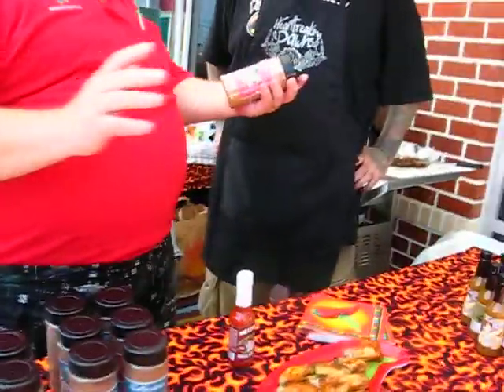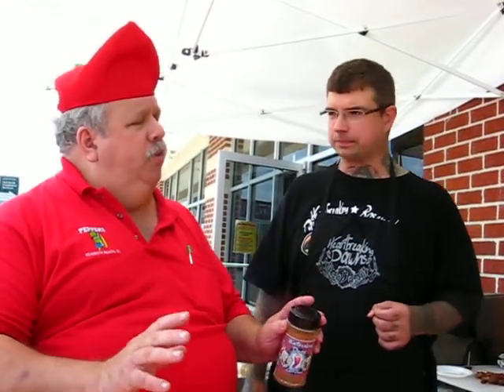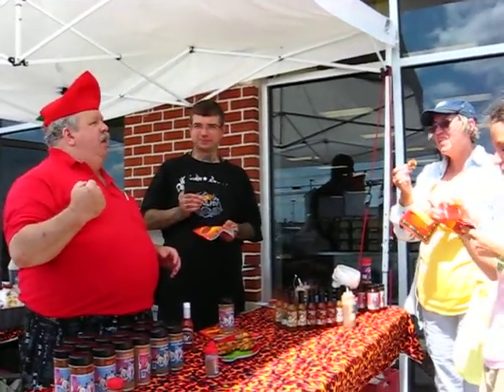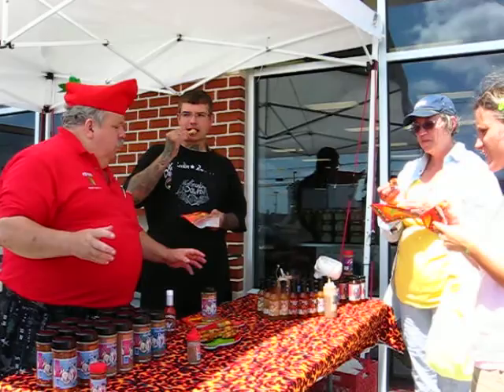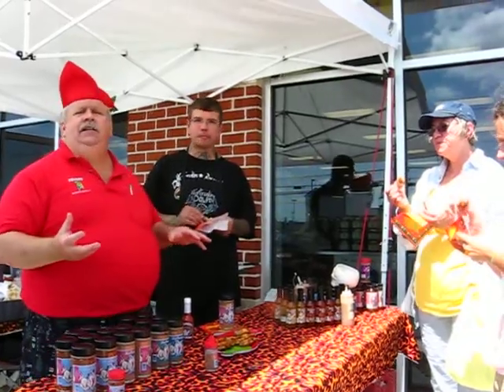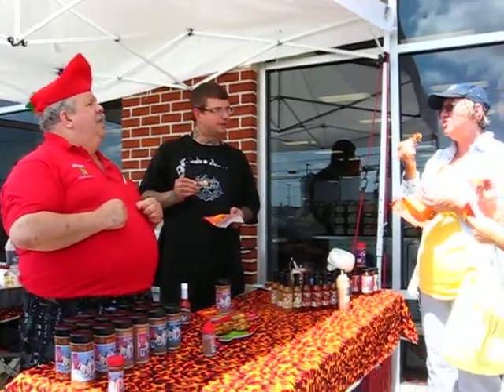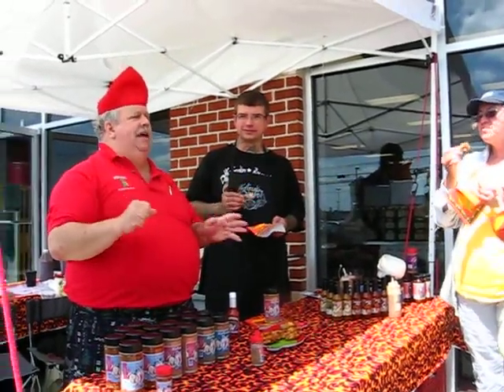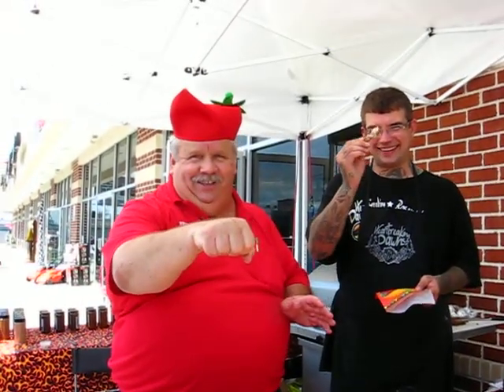Ghost Wings Hottest Hot Pepper Tasting Challenge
Chip Hearn of Peppers.com shows off Melindas Naga Jolokia Hot Sauce.
Learn how to make Ghost Pepper Hot Wings using Melindas Naga Jolokia Hot Sauce.
Melindas Naga Jolokia Hot Sauce is a super-hot pepper sauce featuring the Naga Jolokia. Peppers.com hottest offering by far, the Naga Jolokia is confirmed by the Guinness Book of Records to be the hottest chili in the world (1,041,427 Scoville Units)!